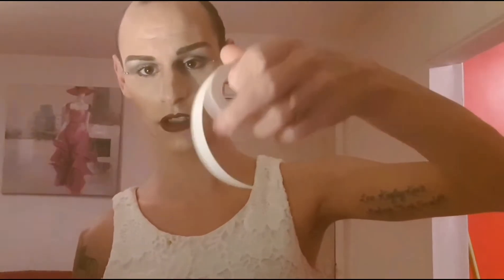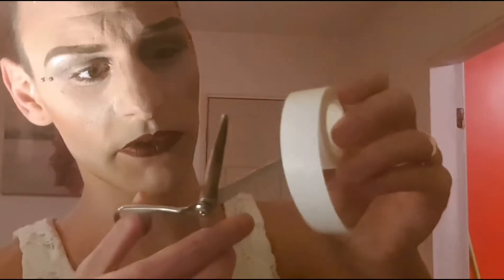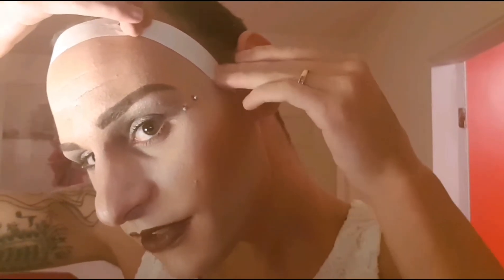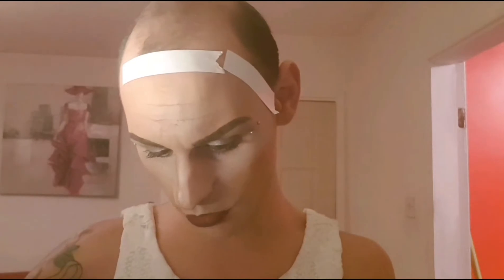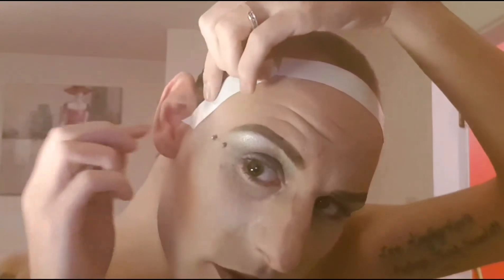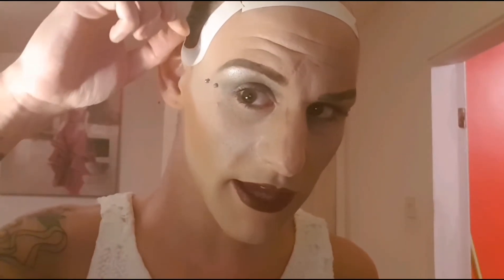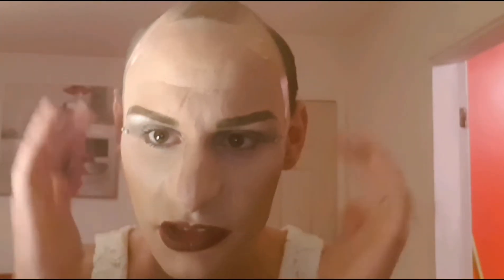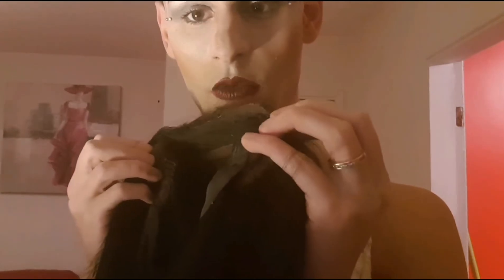How to apply a lace front wig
Hey everyone this is how to apply a lace front wig, what I use to stick my wig down so it don't blow off :) and how I apply it step by step guide

This is where I have got the tape from if anybody is intrested

I enjoyed doing this video and I hope you enjoy it as much as I did :)

Leave a comment of what you would like see next and subscribe to my channel to get notified of all my new and upcoming videos as there would be many more :)